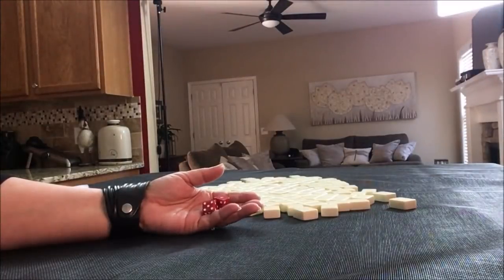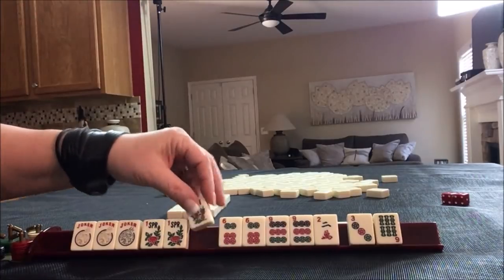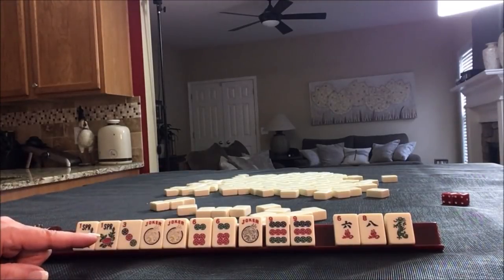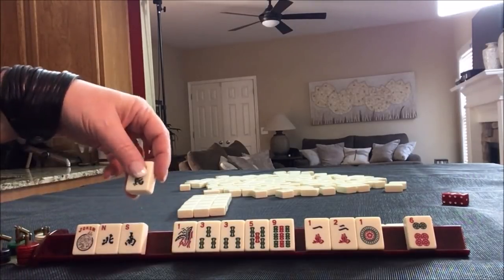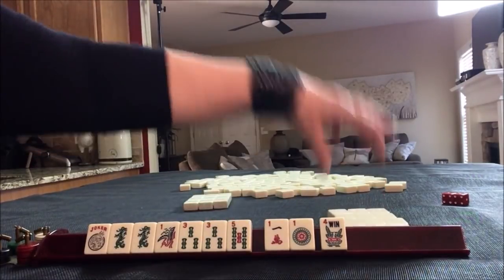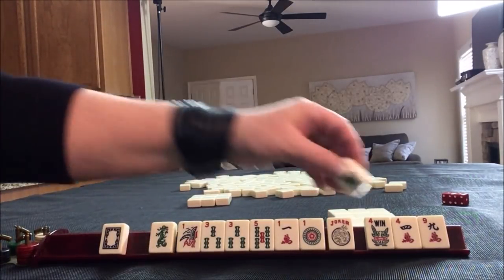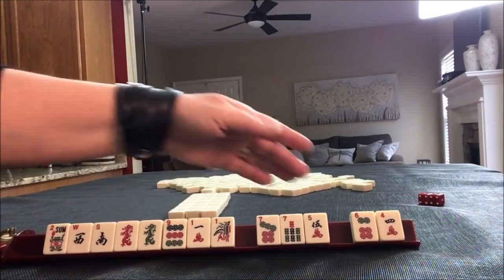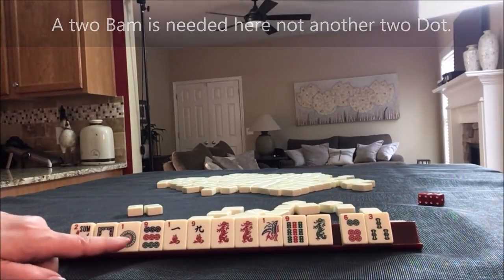National Mah Jongg League Charleston Modeling 20190408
Michele Frizzell
Instructor, Author, Speaker
6175 Hickory Flat Hwy Ste 110-335